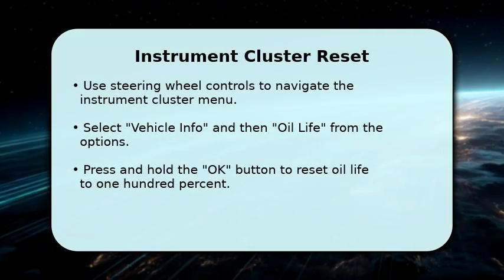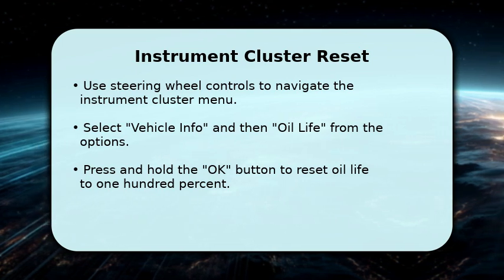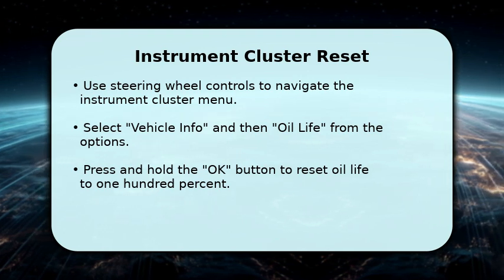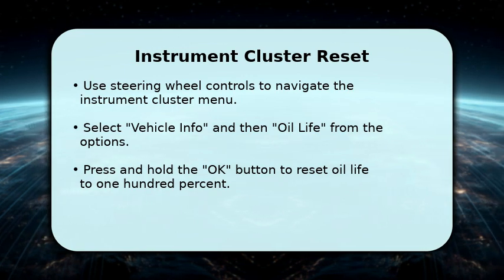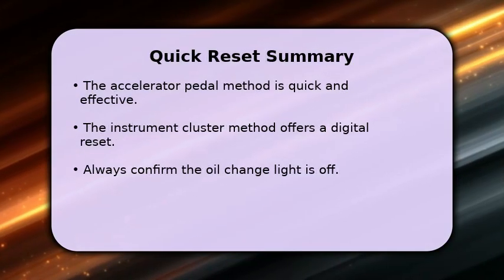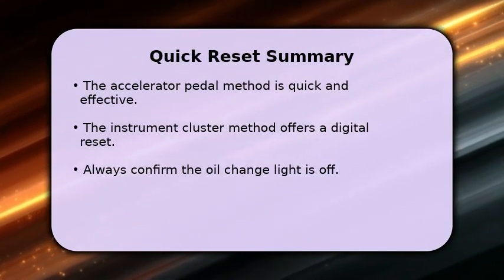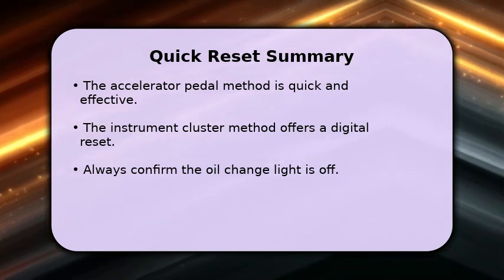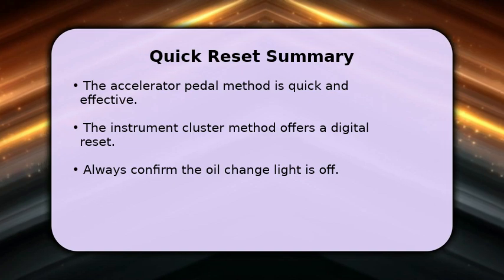How To Reset Dodge Ram Oil Change (Full Guide)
▸ (a) In this comprehensive guide, we'll walk you through the step-by-step process of resetting your Dodge Ram's oil change indicator. This is a crucial maintenance task that ensures your vehicle runs smoothly and efficiently. By following our instructions, you'll be able to reset the oil change light on your dashboard, which will also help prevent unnecessary trips to the mechanic.

Dodge Ram oil change reset, how to reset oil change indicator, oil change light won't turn off, Dodge Ram maintenance tips, car maintenance guide, oil change reset procedure, Dodge Ram troubleshooting, vehicle maintenance schedule, car repair guides, auto maintenance tutorials